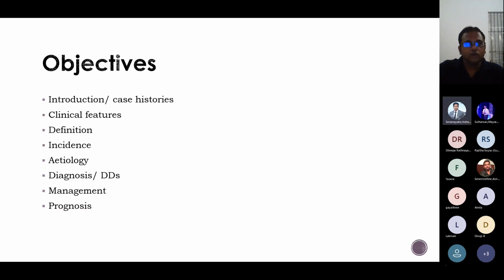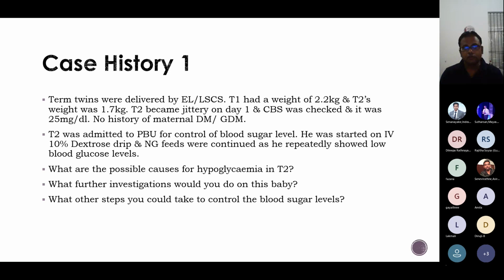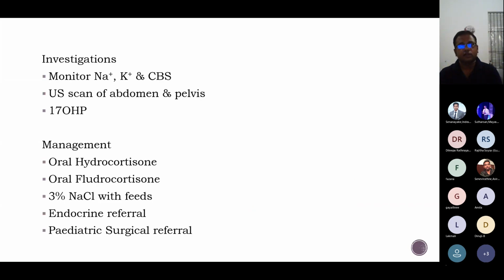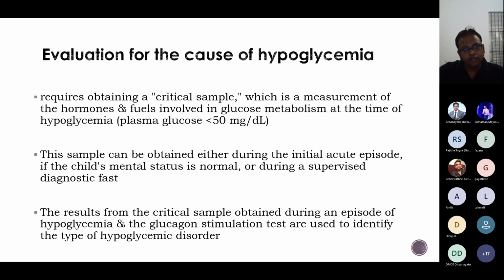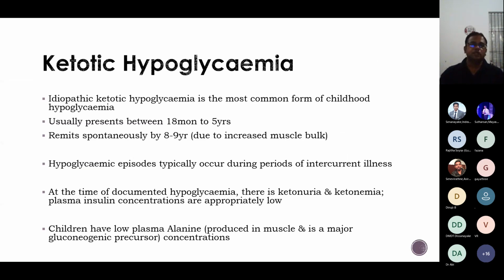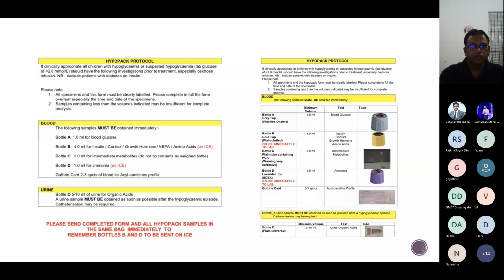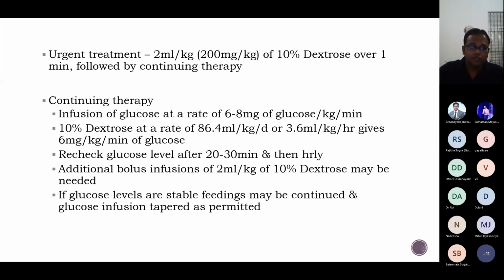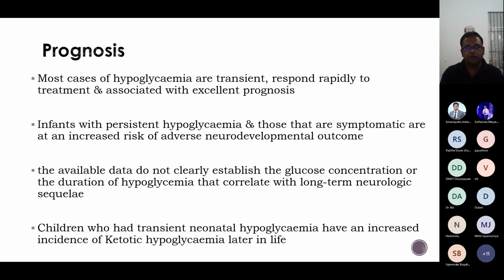Hypoglycaemia in Neonates & Children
This is a webinar conducted for paediatric trainees. I am starting with few case histories (patients I have managed over last few weeks) & the contents include Introduction, Clinical features, Definition, Incidence, Aetiology, Diagnosis, Management & Prognosis.